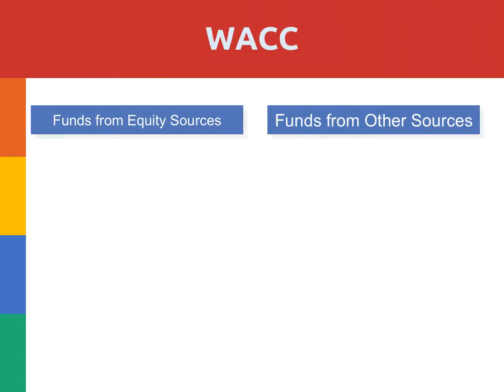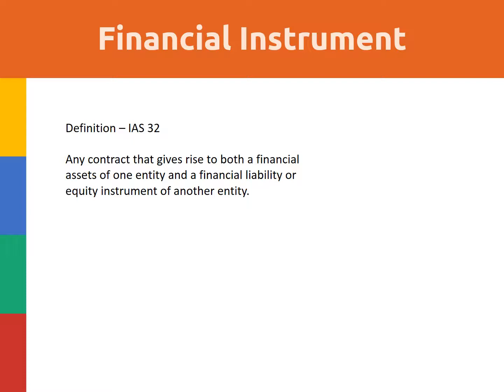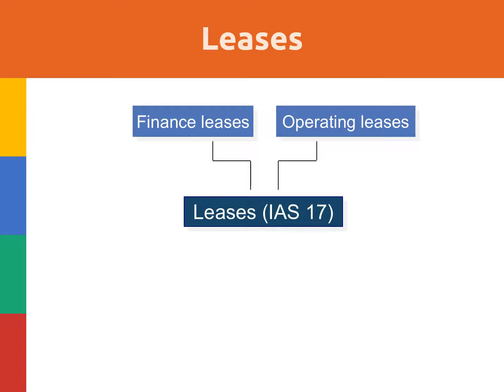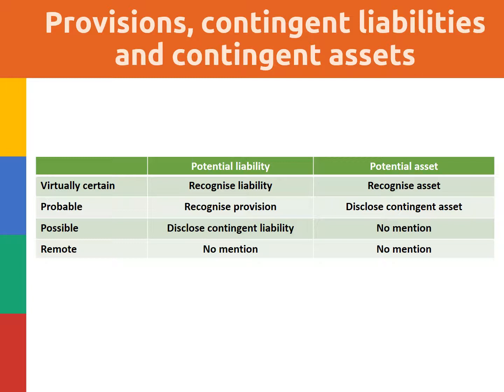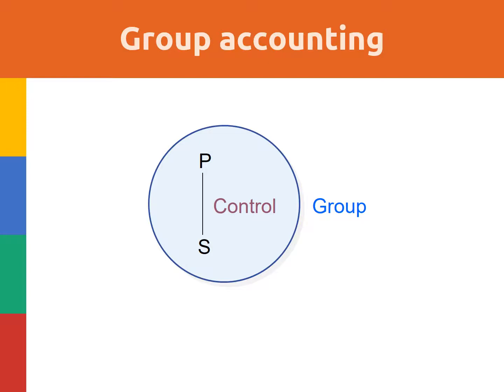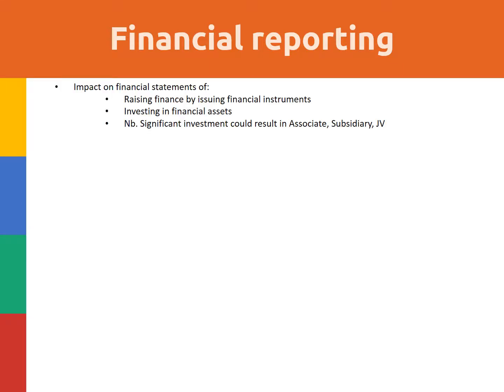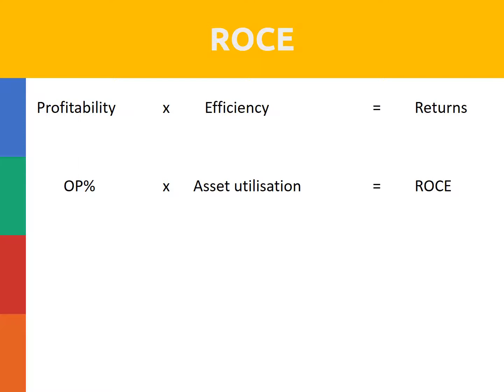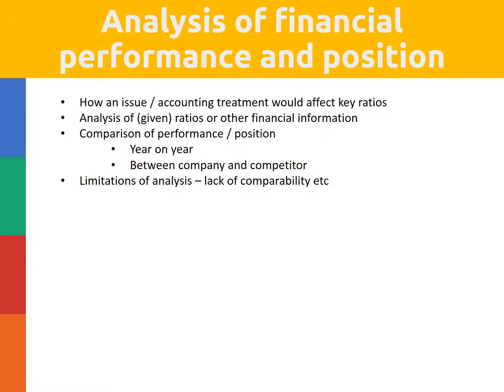Management case study F2 technical recap